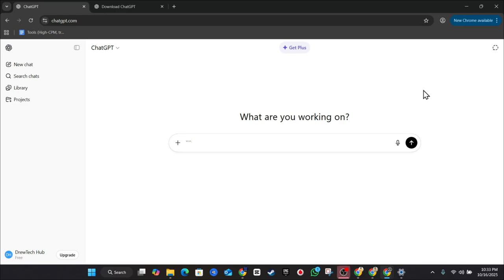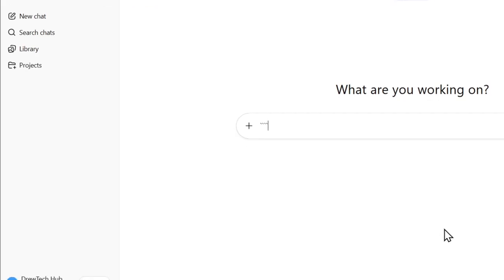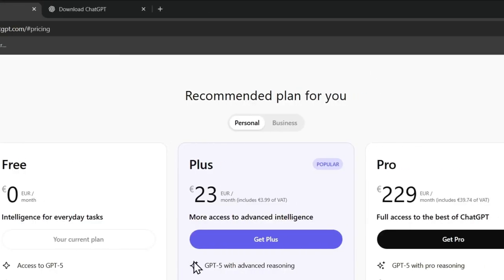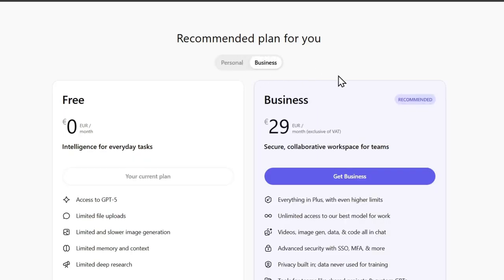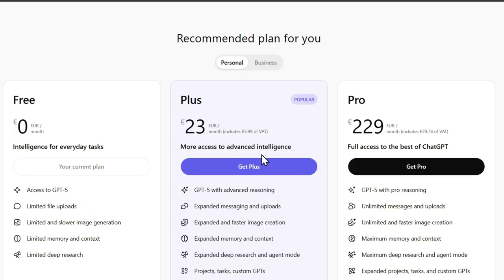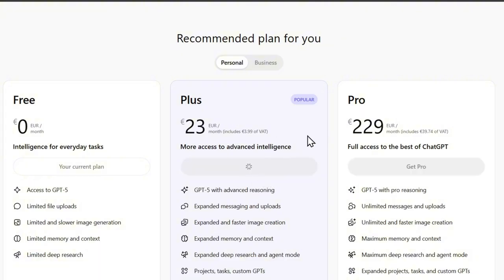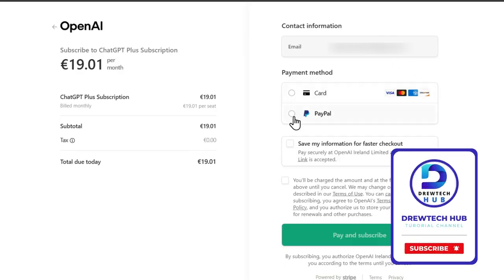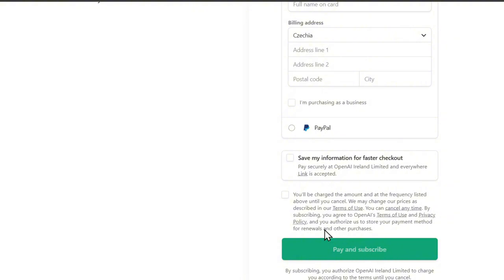How to Upgrade Your ChatGPT Plan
Ready to unlock more power from ChatGPT? In this quick and clear tutorial, you’ll learn how to upgrade your ChatGPT plan—whether you're switching to ChatGPT Plus, Team, or Enterprise.

This guide walks you through every step, including:
✔️ Where to find the Subscription Settings
✔️ How to upgrade to ChatGPT Plus for faster responses & priority access
✔️ How to choose between Plus, Team, and Enterprise
✔️ Payment methods, billing details, and renewal info
✔️ What features you gain after upgrading
✔️ How to verify your upgrade on both mobile and desktop

Perfect for creators, professionals, students, and anyone who wants more speed, features, and reliability from ChatGPT in 2025.